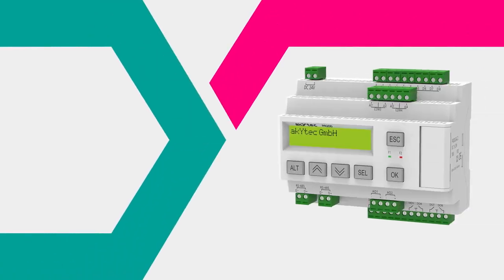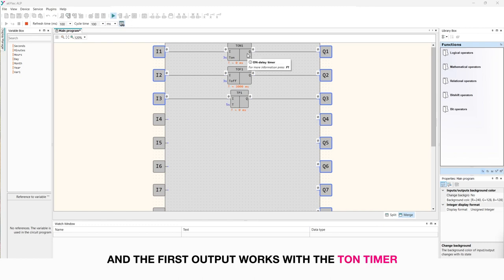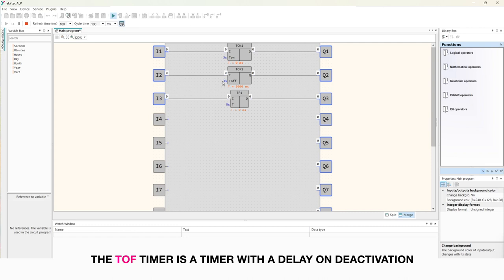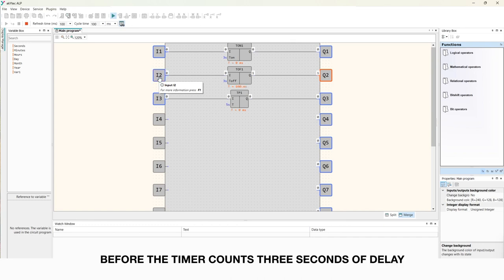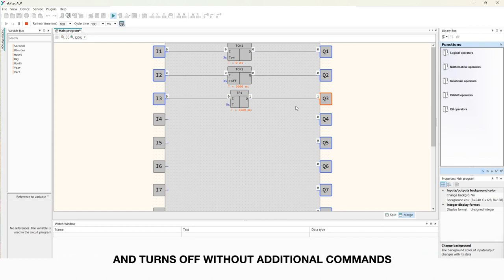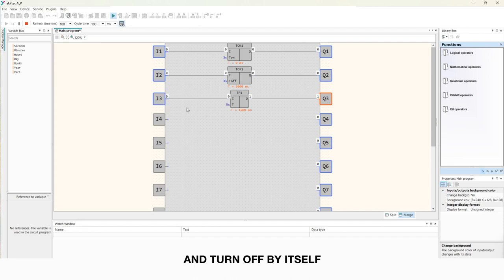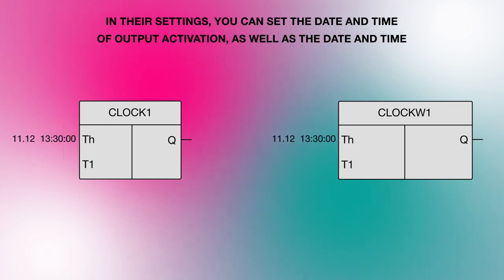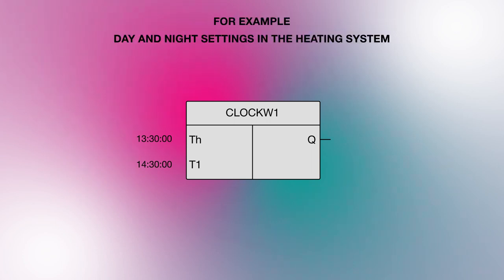The timers in the alp